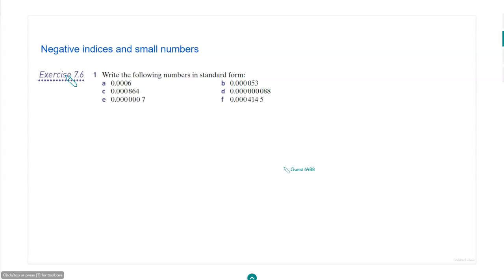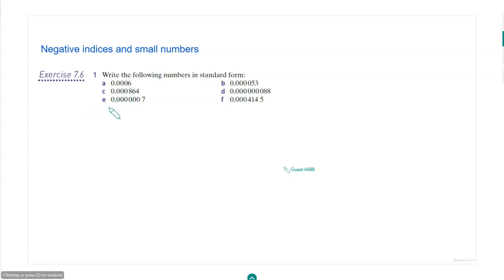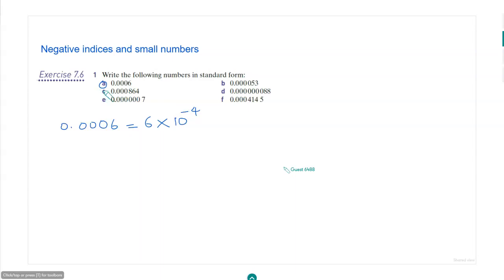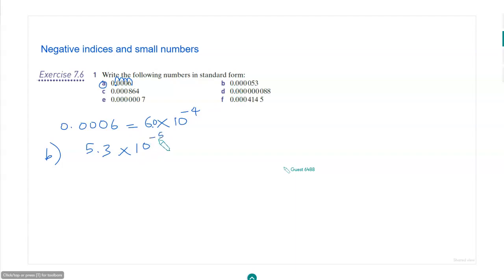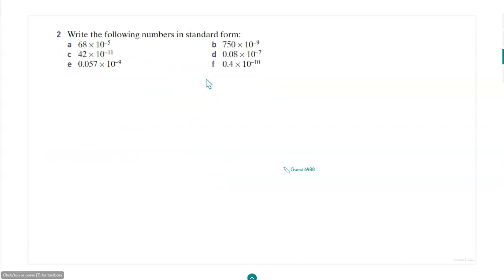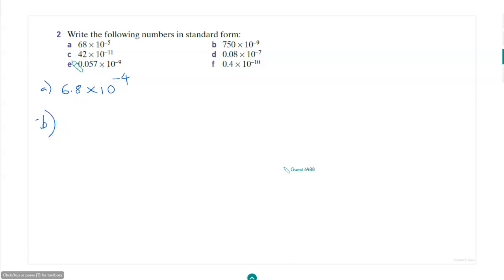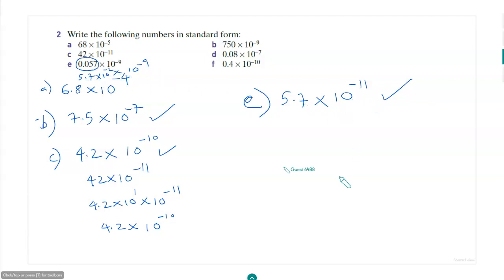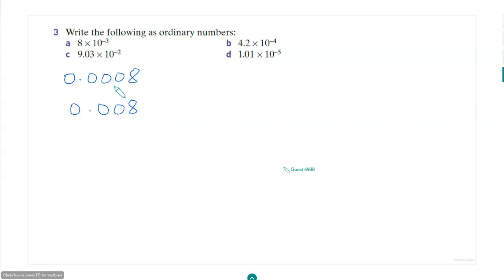7 Indices and Standard Form | Standard form with negative indices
In this video, we discuss a section from the chapter "Indices and Standard form".

Adam’s Academy is an online tutoring service for high school mathematics. Since 2016, we have been providing high-quality tutoring for IGCSE and CBSE students.
- One-on-one tutoring for personal attention. Ask any question that you may be too embarrassed to ask in school!
- Plenty of practice questions and tests to improve your confidence.
- Learning online is easy - enroll for a free demo today!

Here’s a special gift for you - get free access to our Basic Maths online course that covers:
- Integers, fractions and decimals
- Rational numbers
- Ratios, Percentages, Exponents
This course will be useful for anyone who is interested in learning basic maths and has been designed to help high school students refresh basic arithmetic before moving on to more advanced chapters.
By the end of this course, you’ll be confident of your basic arithmetic skills and will be in a good position to learn high school mathematics.